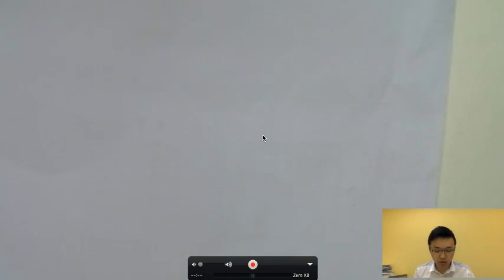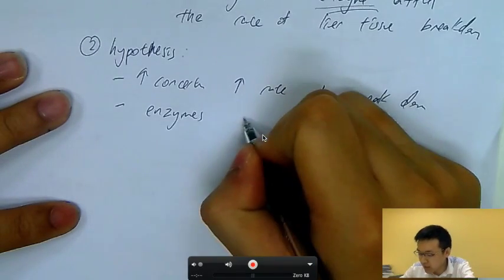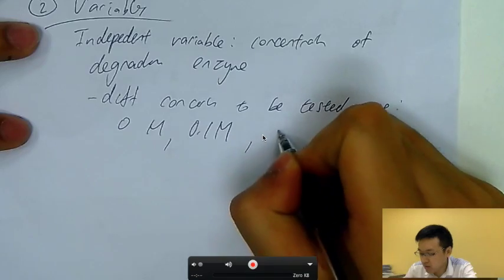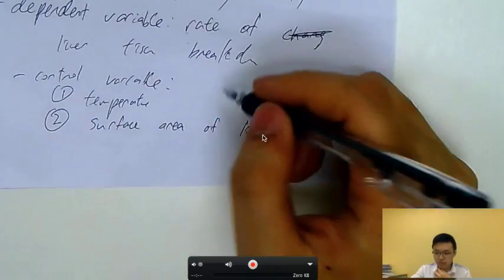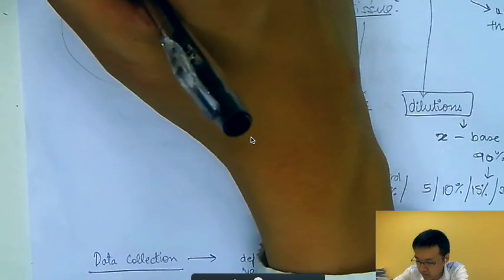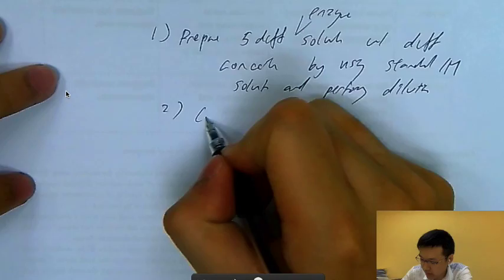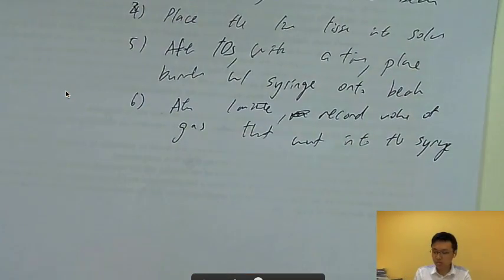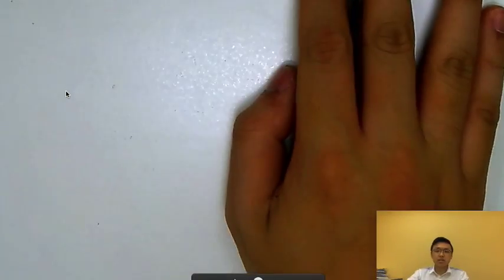How to write a Level-7 Bio Design IA in 2 hours